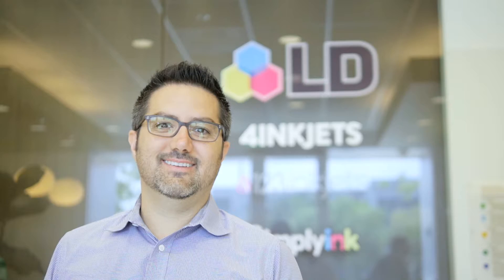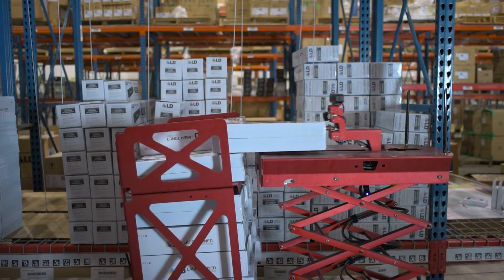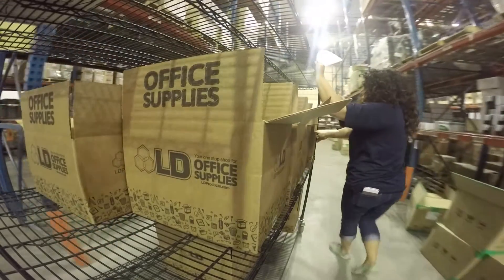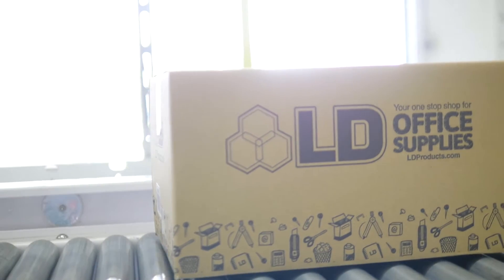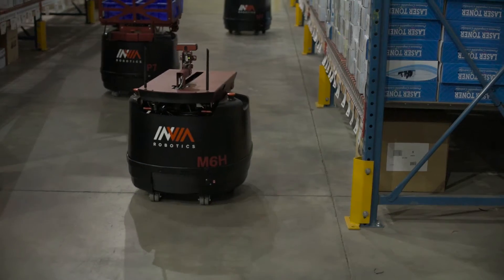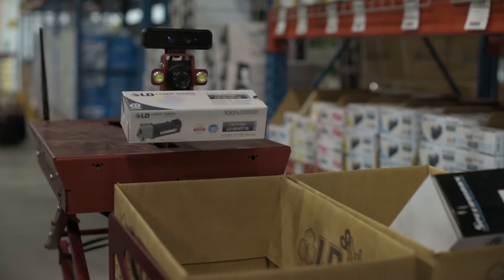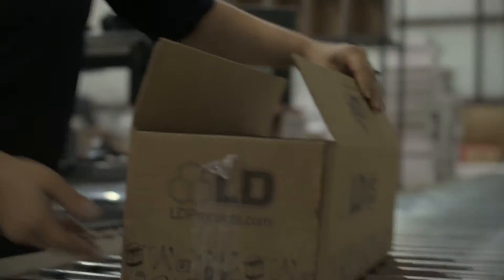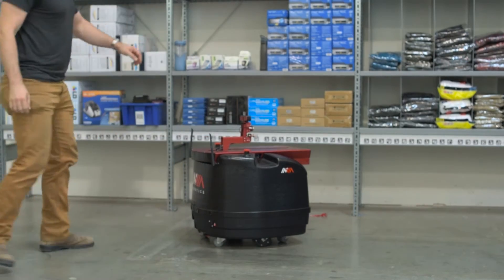inVia Robotics Launches the First “Goods-to-Box” Robotics Solution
inVia Robotics’ innovative approach to service robotics is already dramatically improving the warehouse operations of several of the world’s biggest e-commerce providers. Its customer LD Products, one of the largest printer and office supplies companies, has automated what used to be manual processes and helped it overcome labor shortages and seasonality while scaling as its business grows.